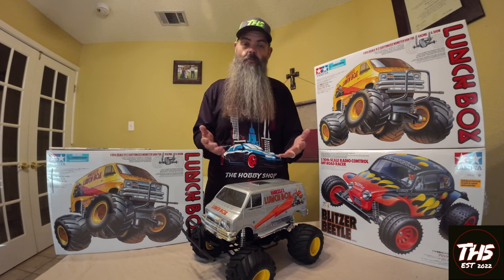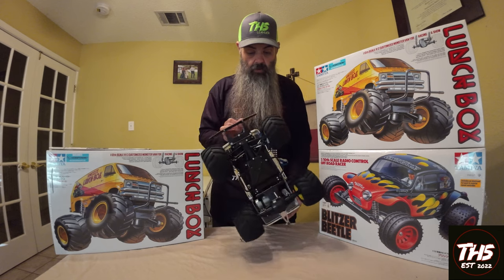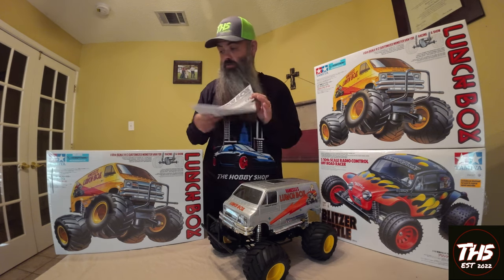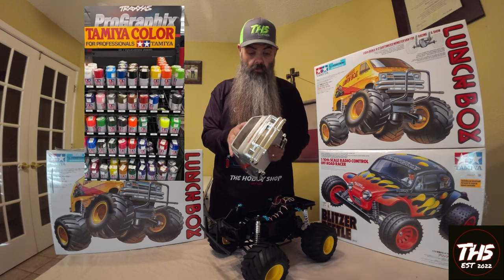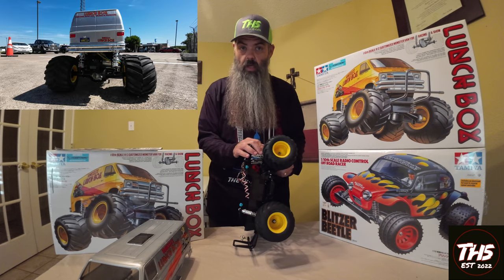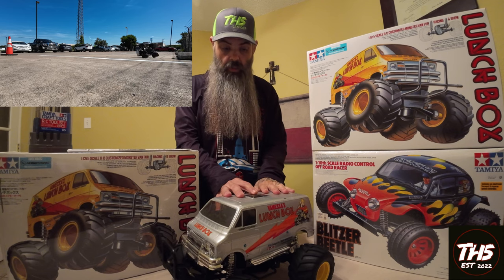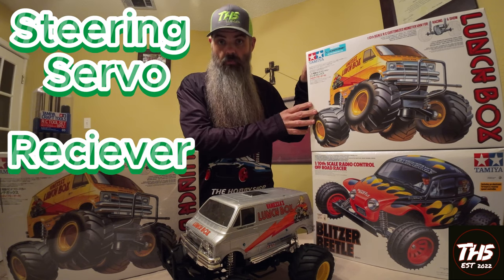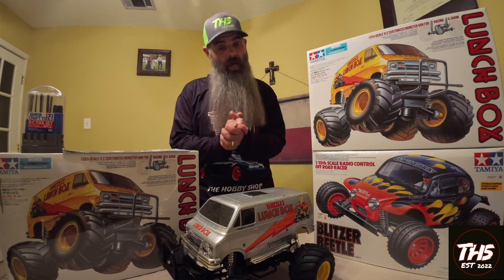The Hobby Shop Lunchbox Available Now!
Drift

Redcat